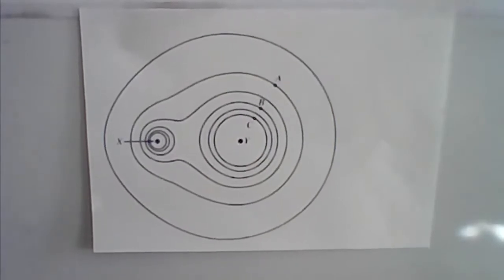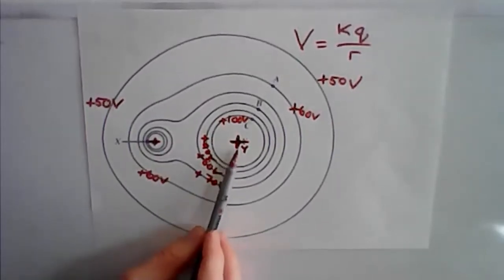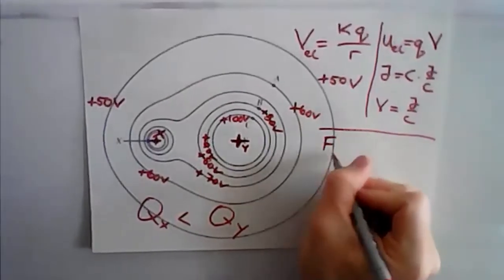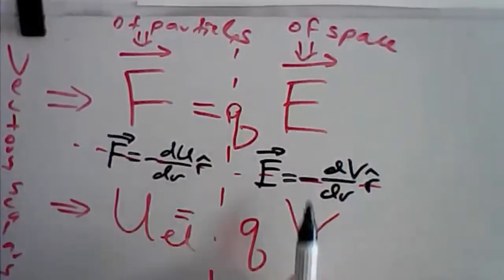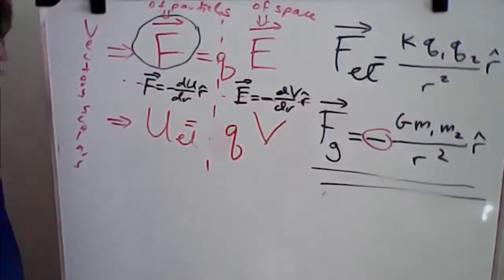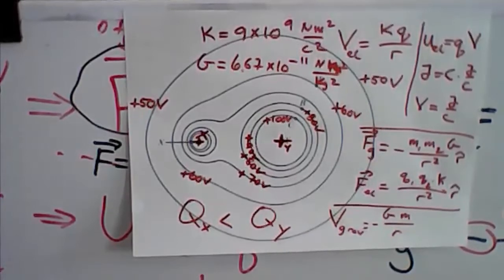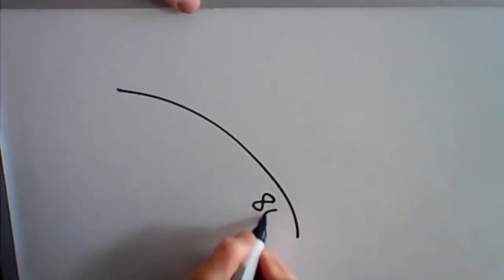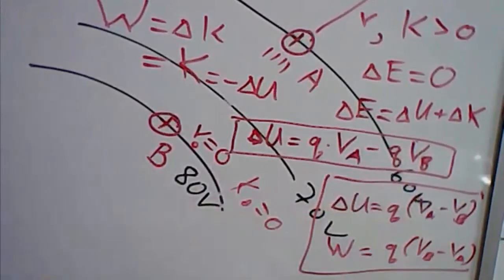2020_04_23_AP_Physics_C_Zoom_AP2_FRQ1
Equipotential line diagram problem